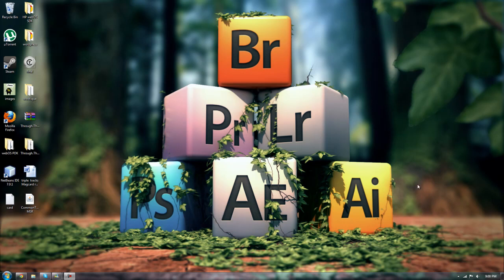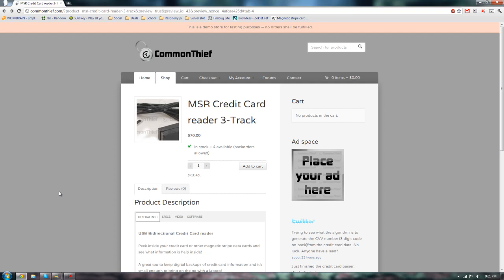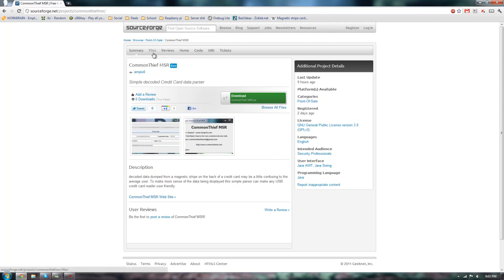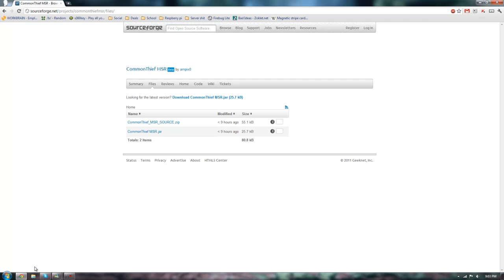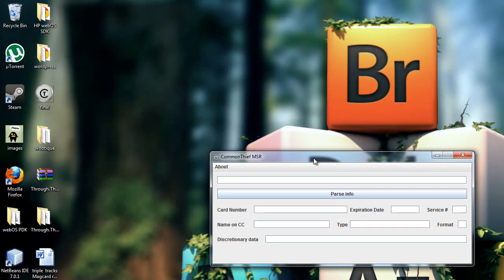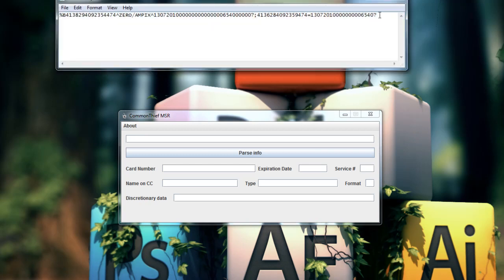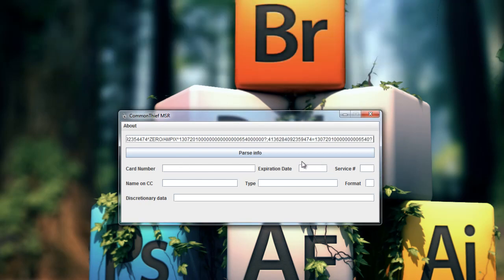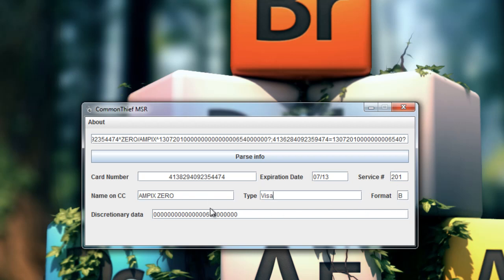Commonthief Credit Card Parser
USB credit card readers dump data as a string (text) emulating a keyboard they actually "type" the credit card info. Most credit card readers operate through a serial port, dumping direct encoded data. For this you need drivers and a program to decode the data. There is a fantastic program for that called StripeSnoop. However Stripesnoop will not handle text, so what I have done is made a java program to parse the text into user friendly readable pieces of data.